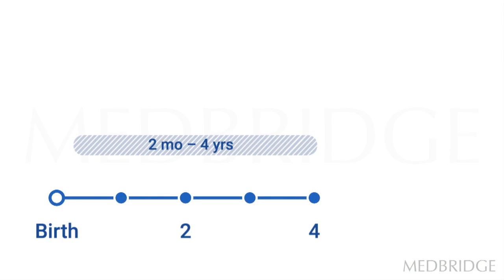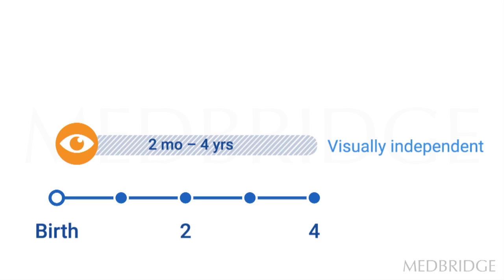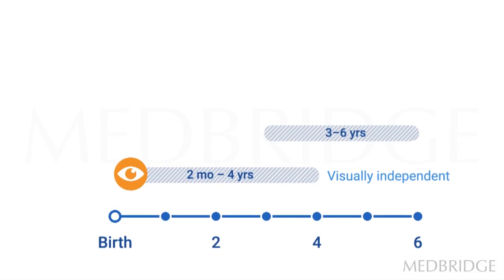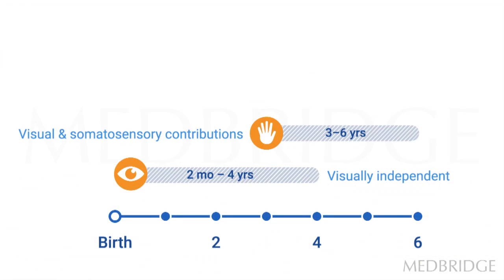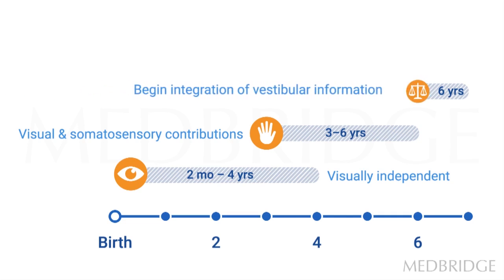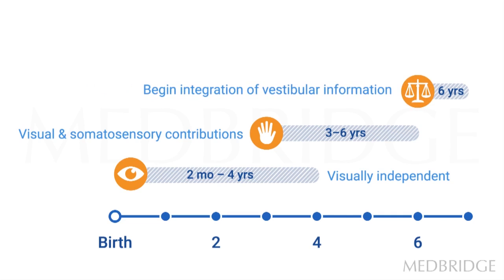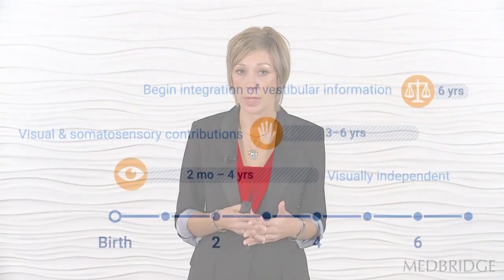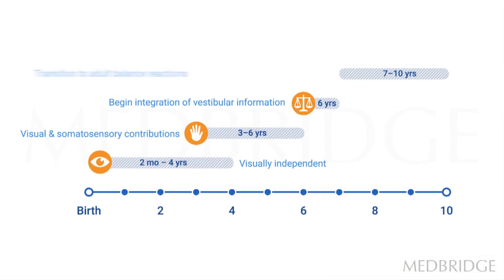Development of Postural Responses Video - Liesa Persaud | MedBridge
Read FREE related article: Pediatric Toe Walking: Beyond Muscles And Bones! - Liesa Persaud, PT, DPT, PCS, CKTP